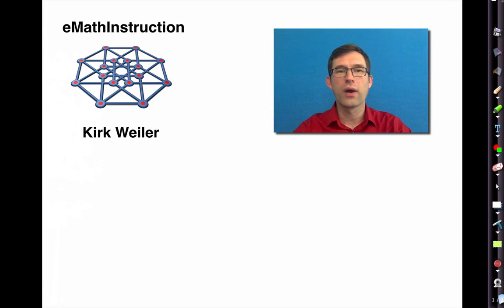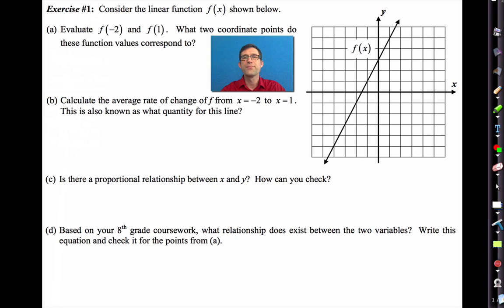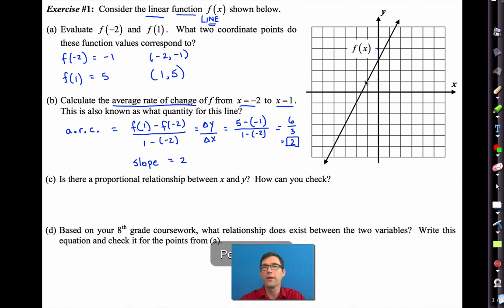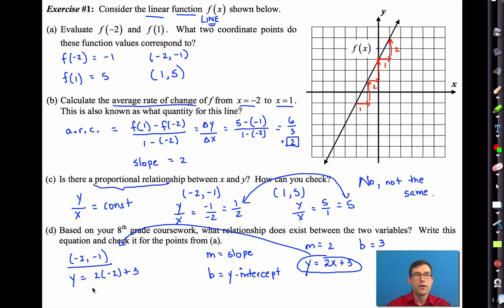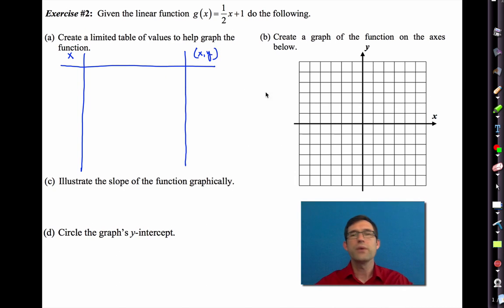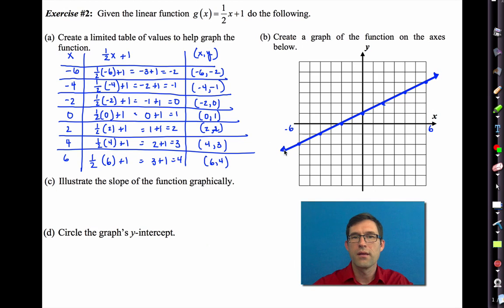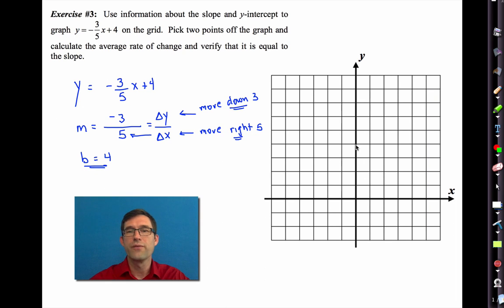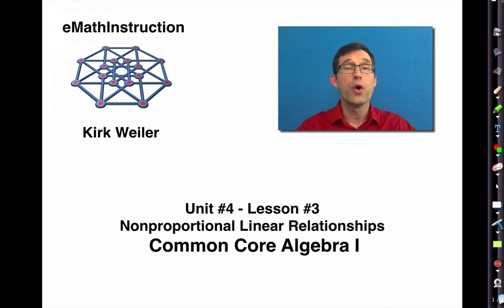Common Core Algebra I.Unit #4.Lesson #3.Nonproportional Linear Relationships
In this lesson students work with linear functions that are not proportional and review the basic slope-intercept form of a line. For the worksheet used in this video, click on: